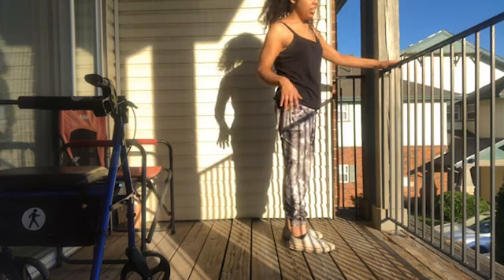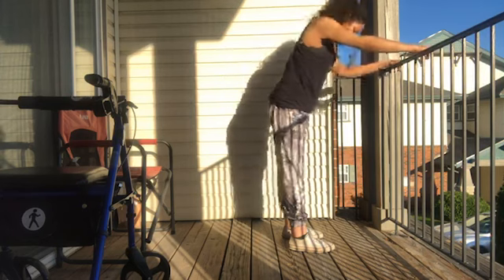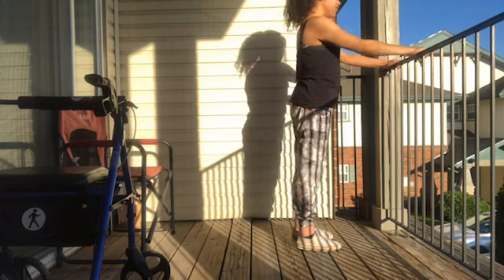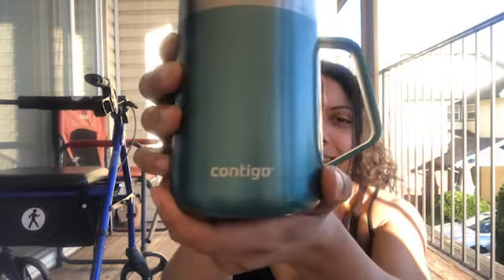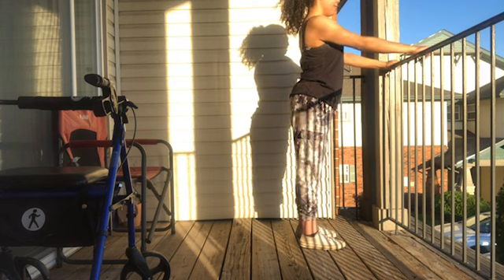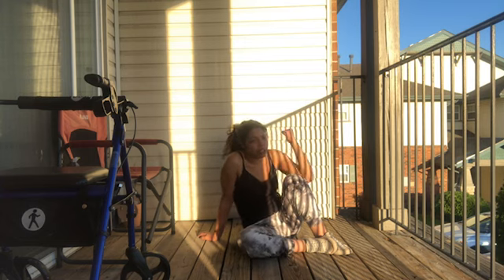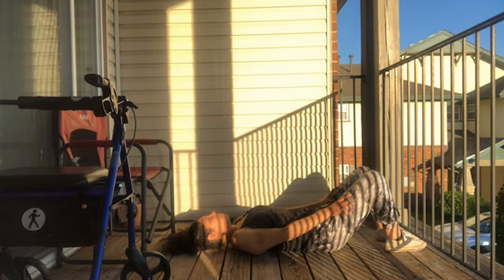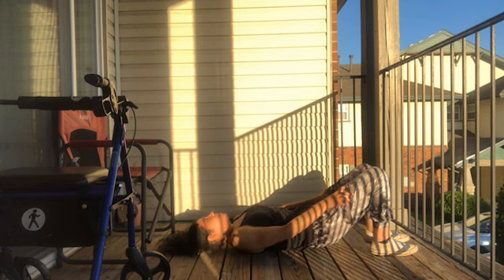Modified Mobility Workout!